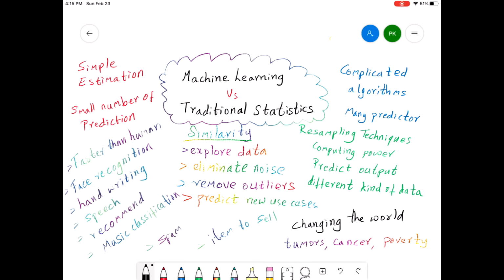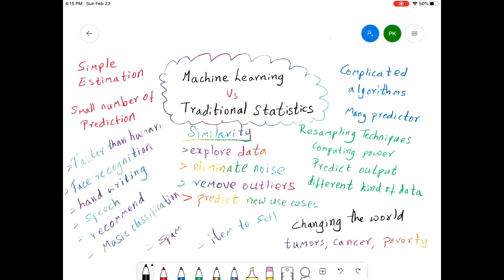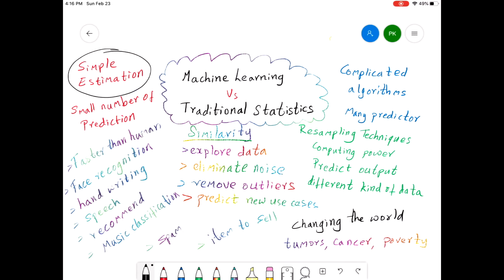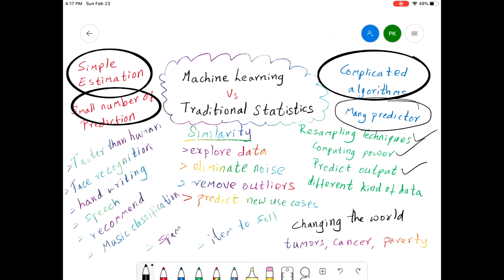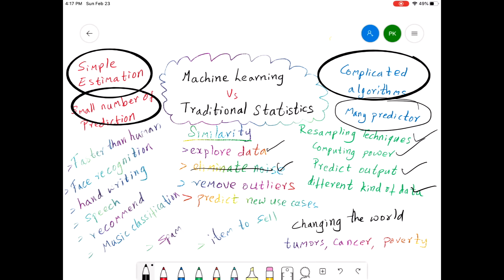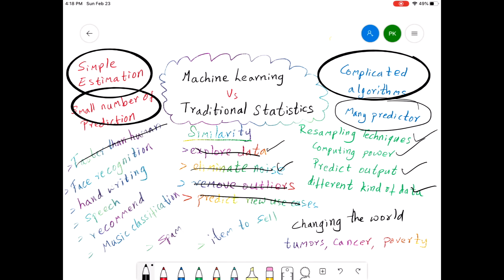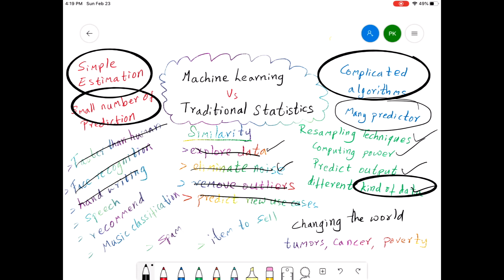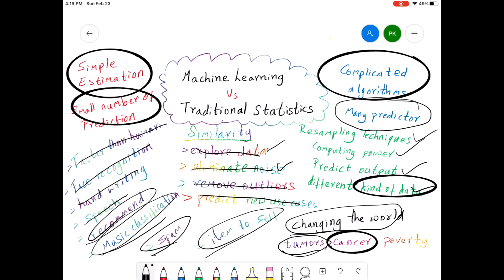Class 1 : Machine Learning vs Statistics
Data Science class lecture conducted by Praveen on difference between machine learning and traditional statistics